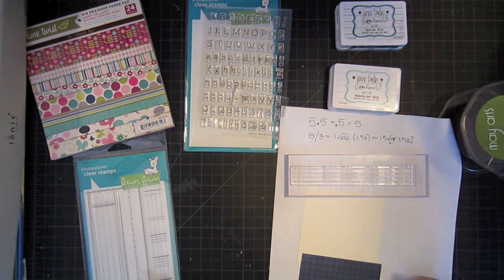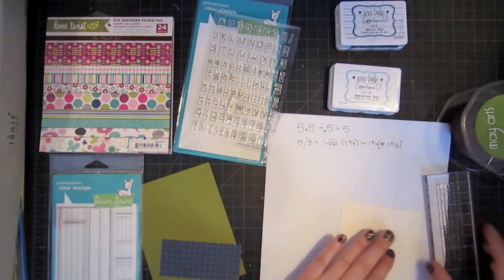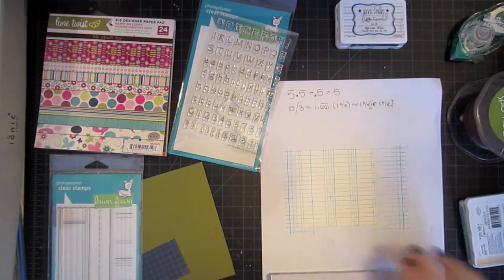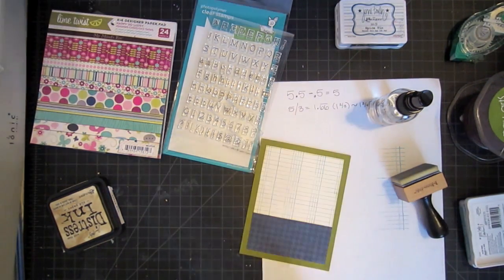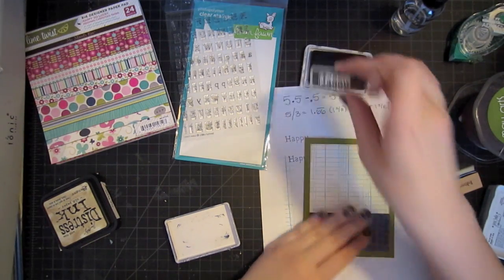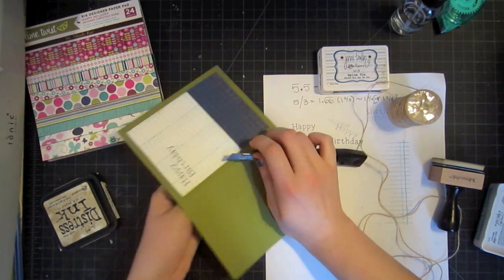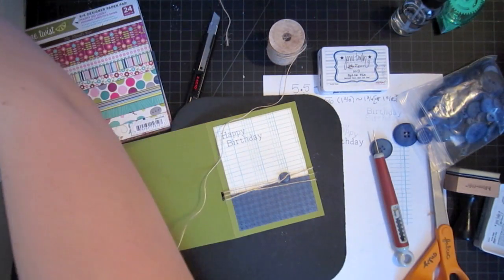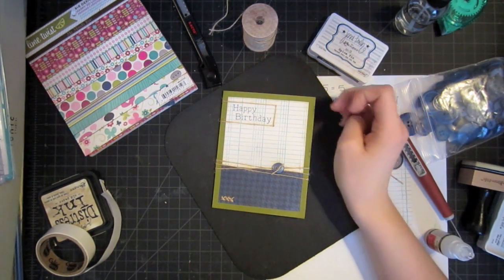Masculine Birthday Card - Episode 53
This is week 53 of my weekly "Video Tutorial Monday" series.

For full information and supply list for this project, please reference the 09-12-11 post on my blog linked above.